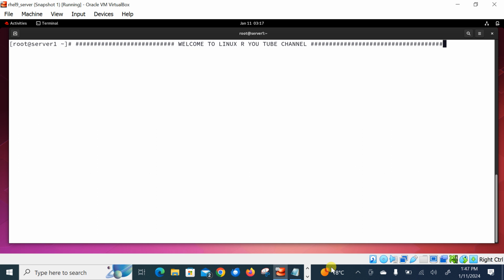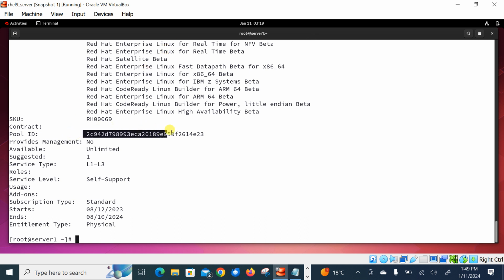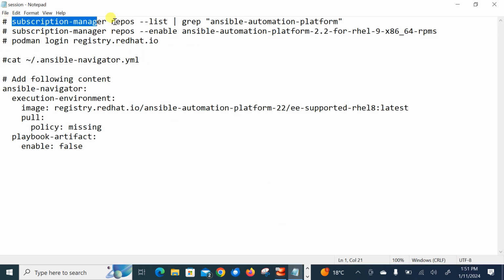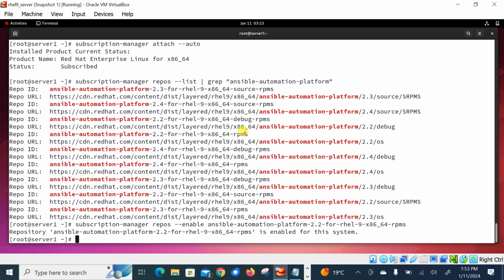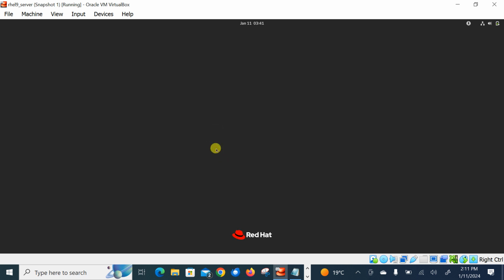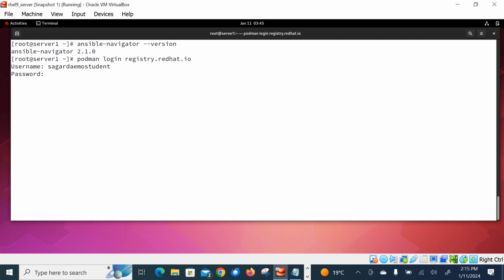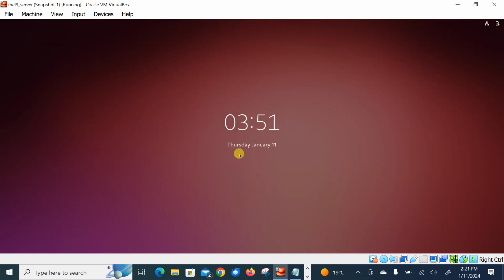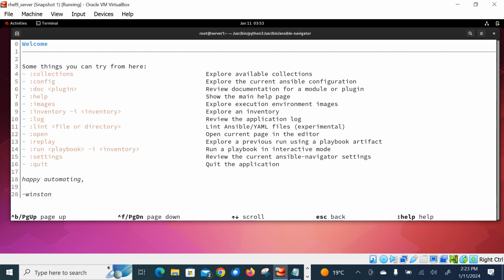Ansible Navigator Installation.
Hello Guys,

 In this video i am going to explained you “How to install Ansible-Navigator in linux.”

Ansible-navigator is a robust utility designed to facilitate the management and execution of Ansible Playbooks, which are powerful tools for automating tasks in IT infrastructure.